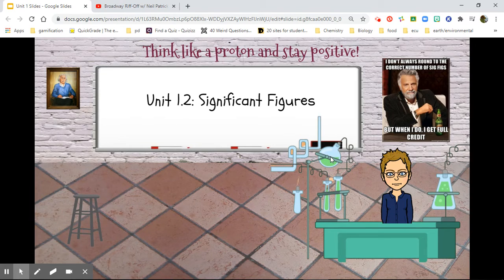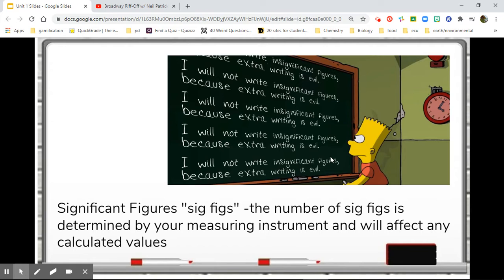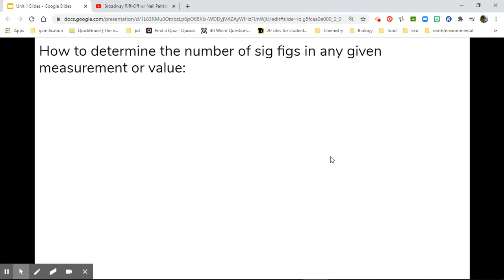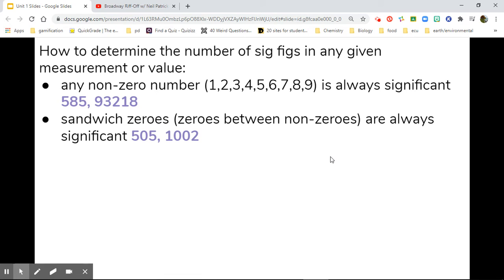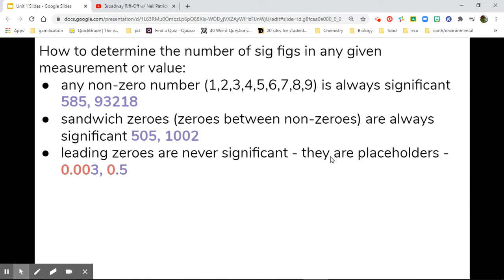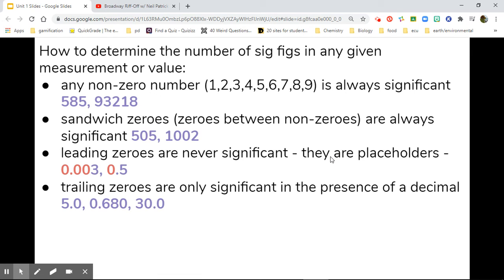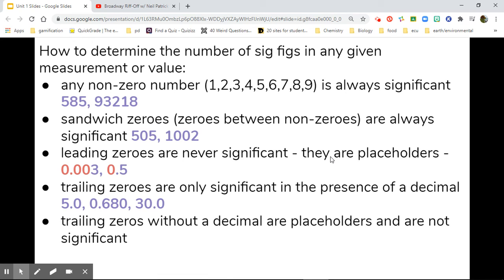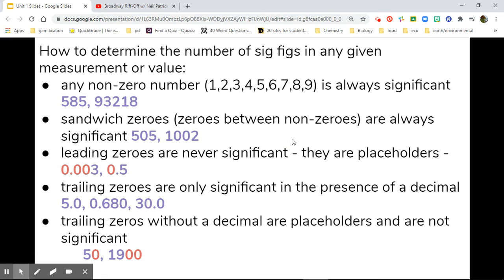Unit 1.2 Significant Figures #2